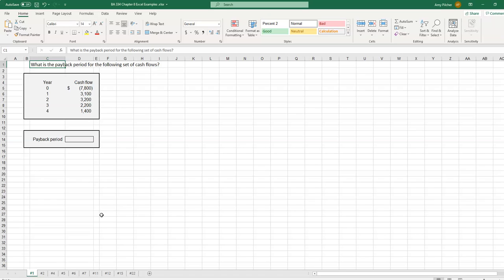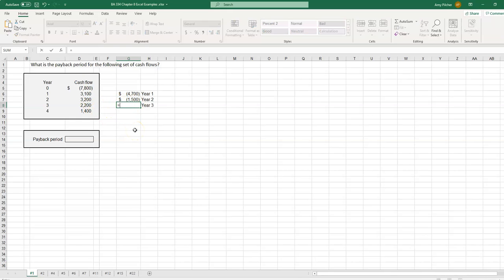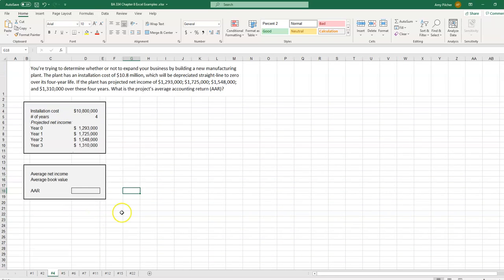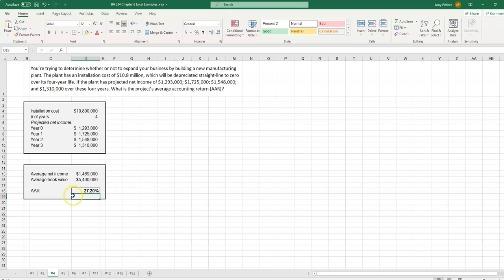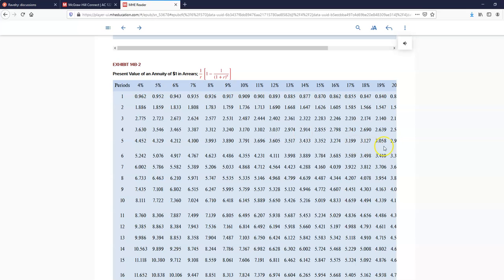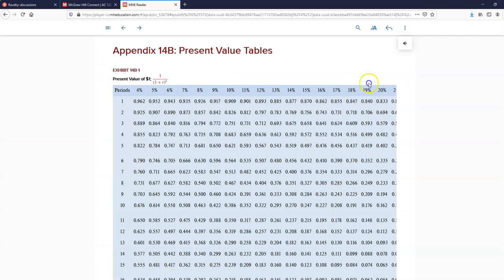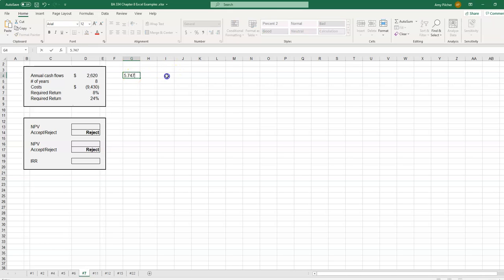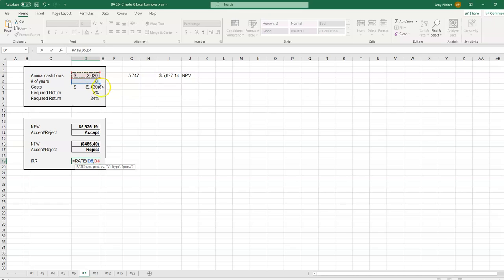BA 334 Chapter 8 Examples Video 1